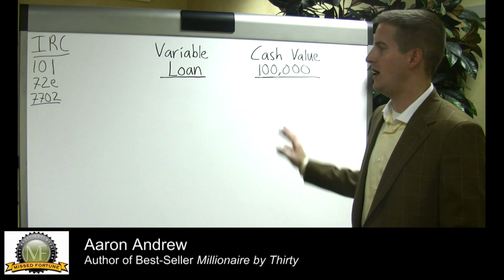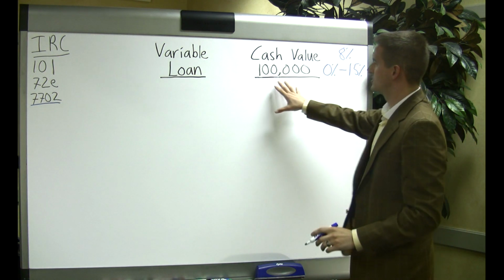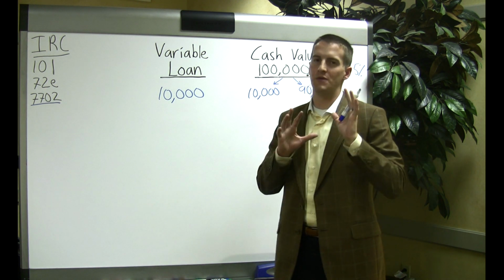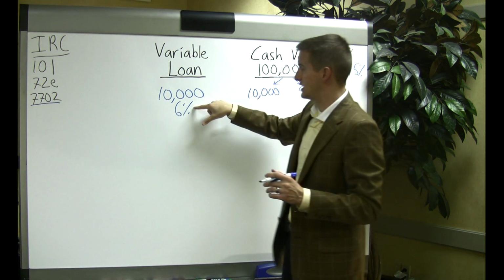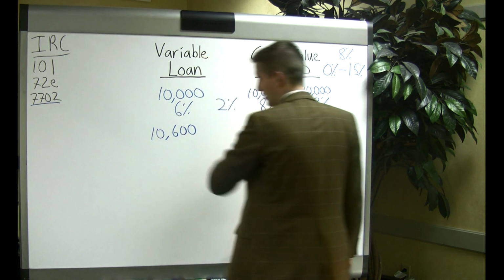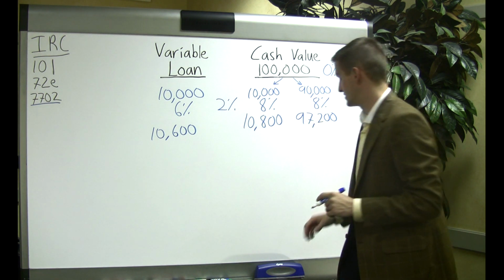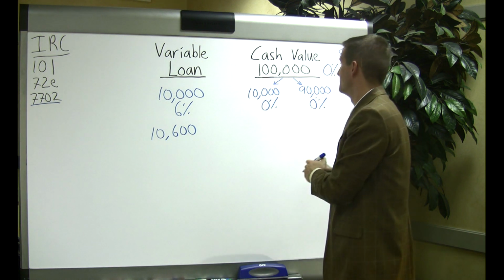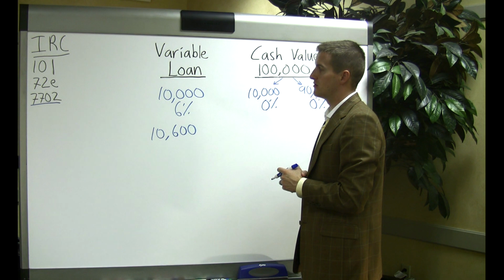How Variable Spread Loans Work with Indexed Universal Life Insurance (Part 3) | Aaron Andrew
- or, get our
Aaron Andrew, author of the book "Millionaire by Thirty", explains how Variable policy loans work within most indexed universal life insurance policies.

Doug Andrew and Live Abundant will empower you to live a more abundant life by replacing your old, outdated retirement philosophy with a predictable and abundant retirement lifestyle. We are committed to assisting you in optimizing your assets and redefining your retirement.

We do this through a unique and transformational three-step process that optimizes Authentic Wealth for you and your family, ultimately creating generational wealth.

Doug Andrew established his financial practice in 1974, and it has grown to serve clients in 47 of 50 states.

Below is a link that will give you access to our free "Tax-Free Retirement Kit" (a $97 value). The kit includes a 27-page report and audio download that gives you access to a little known retirement strategy used by the wealthy that can potentially make your retirement years the most comfortable and secure years you've ever experienced. It also includes a bonus 39-minute audio called Three Dimensions of Authentic Wealth, which talks about how wealth and retirement is more than just the money.

Doug is also a New-York Times Best Seller with his Missed Fortunes Series: